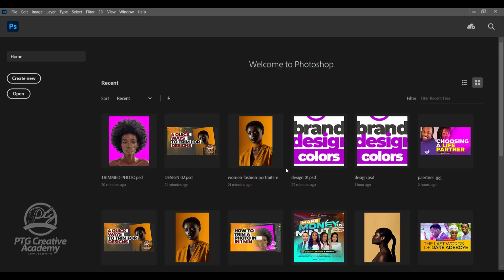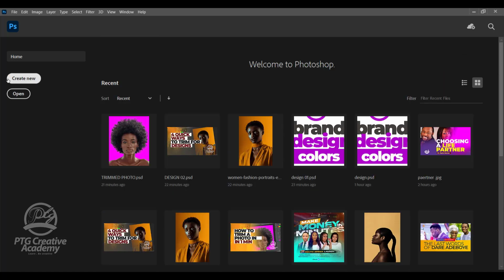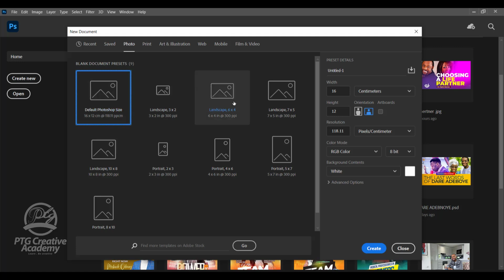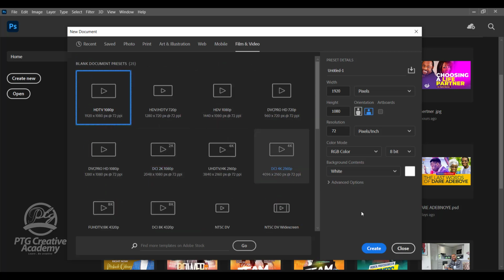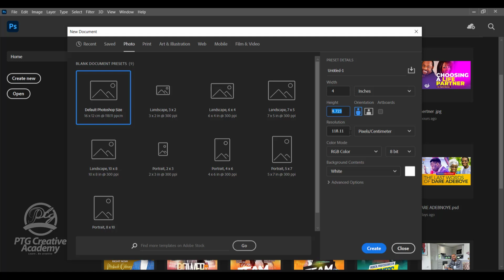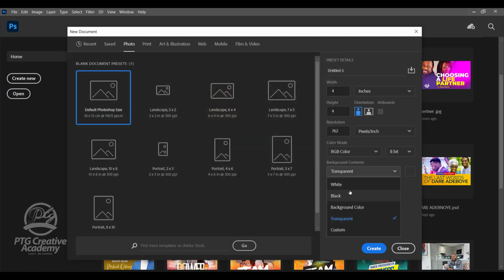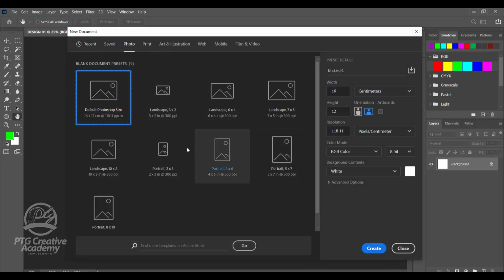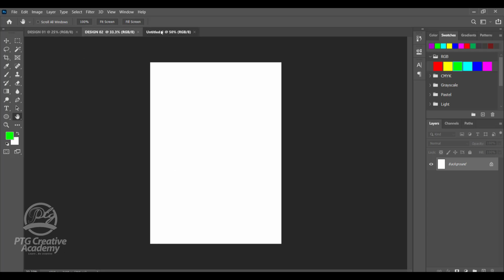LESSON 1: LEARN PHOTOSHOP ENVIRONMENT IN 6 MINS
In this class, we will take a quick tour of the photoshop environment/space so we can get familiar with the workspace that we will be using shortly.
Sounds great right?